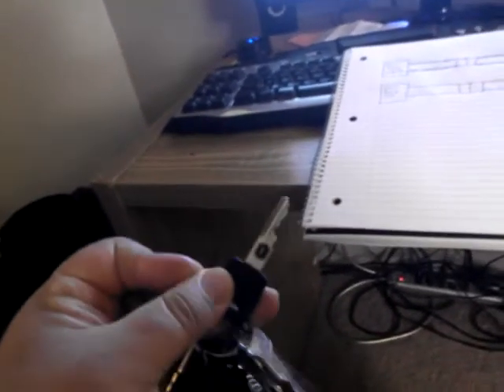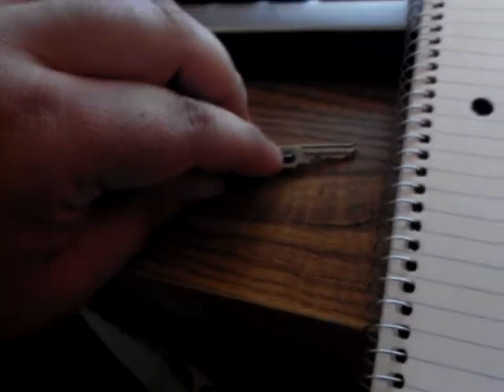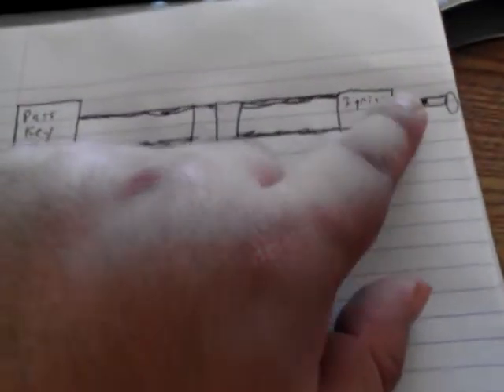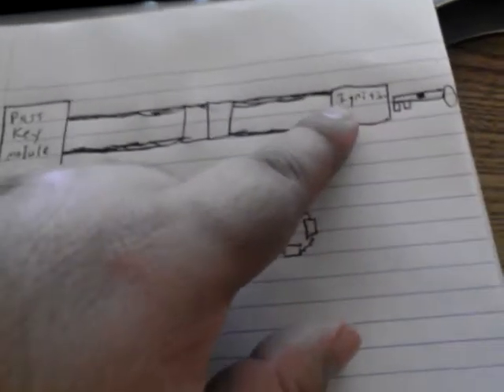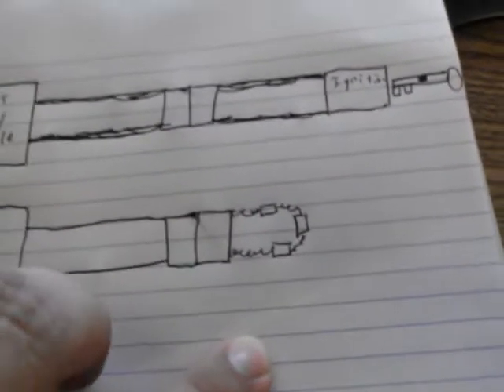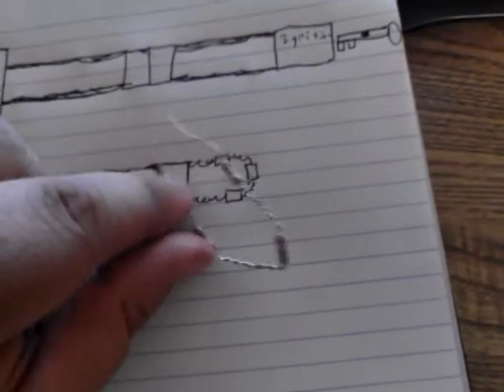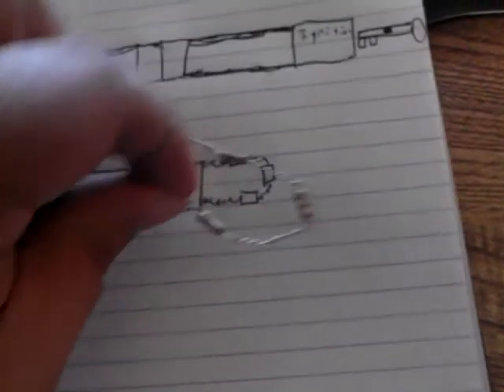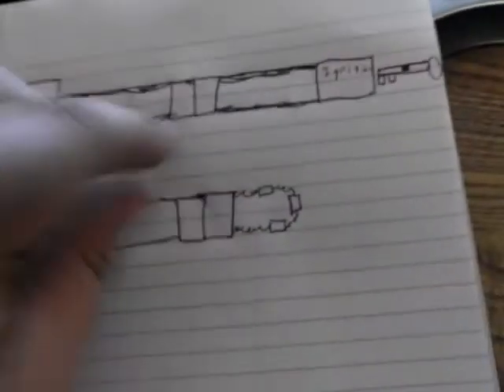1995 Chevy Impala SS PassKey Bypass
Basically, when your wire from the ignition cylinder to your VATS module or whatever becomes so frayed from the motion of turning your key that your car is essentially bricked. Under the steering column are two white wires running into an orange conduit that runs to your Ignition cylinder. This wire runs from the Ignition cylinder to a harness and switches to a purple/white black/white wires that run to your VATS module. If you place an ohm meter and set it to 20K then put the leads onto both sides of the resistor in the key it will tell you its resistance value. You just need to buy resistors and place them in a series to mimic the resistance on the key, You then need to splice the resistors so that it completes the purple/white black/white circuit and tells the VATS module that everything is A OK. Your car will start and the PassKey light will shut off.

Here is the table for the different VATS info based on your key number

I also know I said chip again. What I meant to say originally was microchip, but the one in the key is like a carbon resistor, no information is passed and it only exists to complete a circuit with a specific range of resistance.